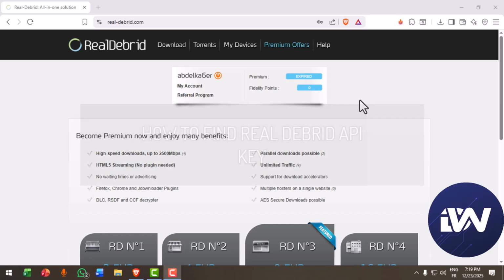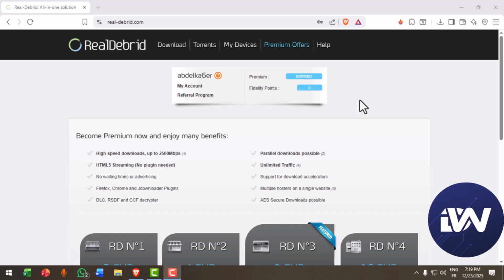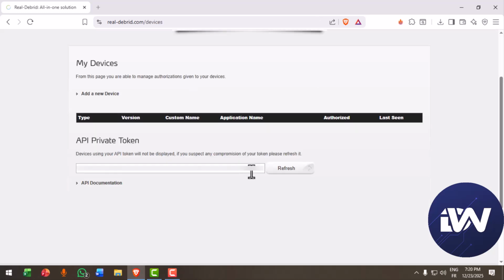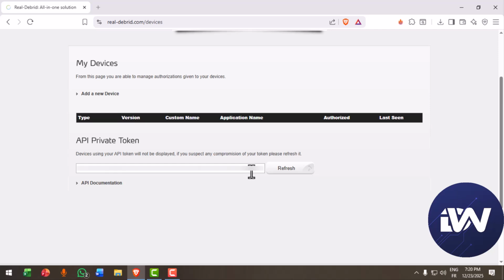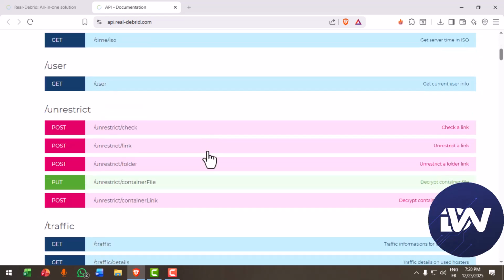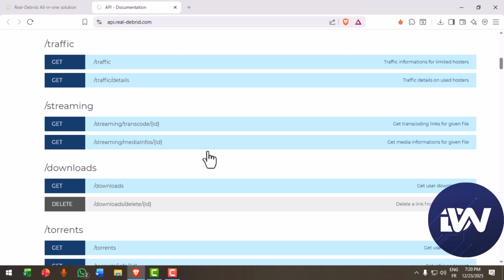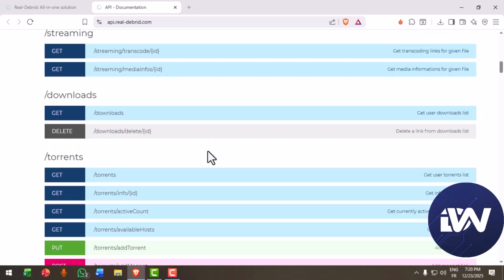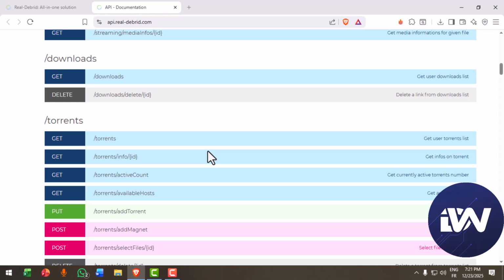Real Debrid API Key (Find)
Real Debrid API Key